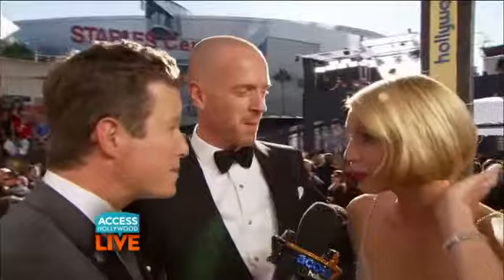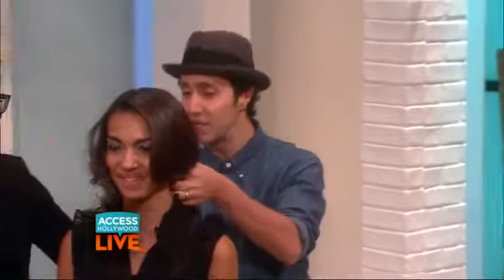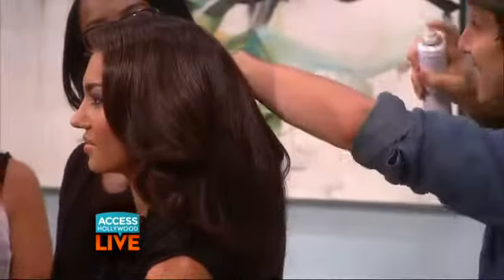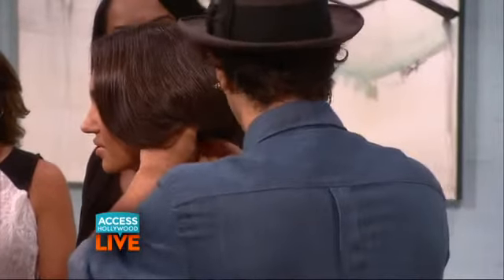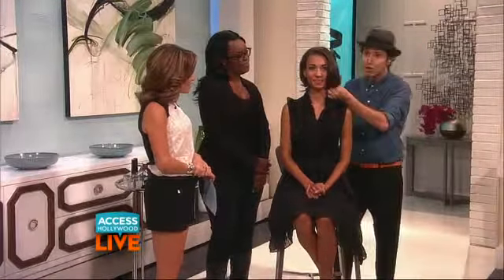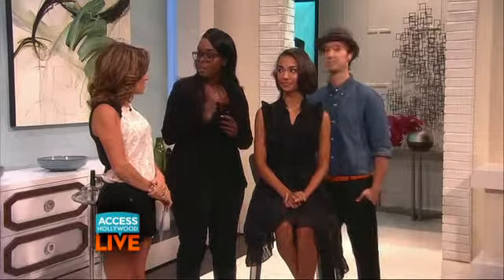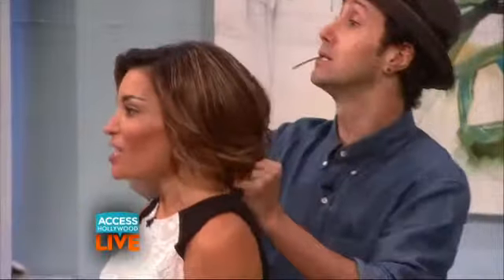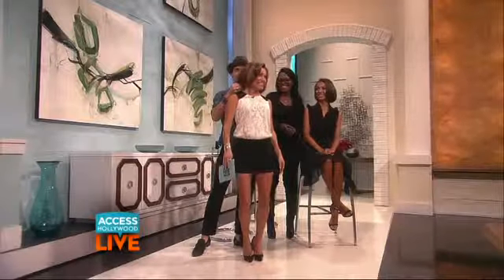Easy Emmy Hair & Makeup How To Do It Yourself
International lead Nars makeup stylist, Uzo, and red carpet hair stylist, Adir, join Kit Hoover on Access Hollywood Live to show us how to get the most talked-about hair styles and looks from the Emmys.